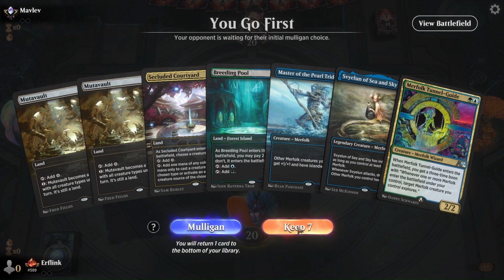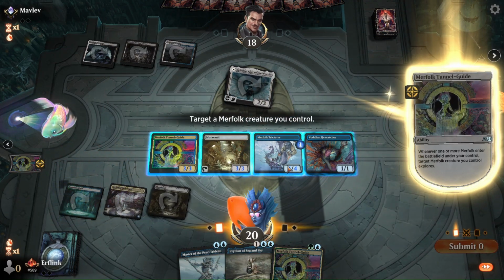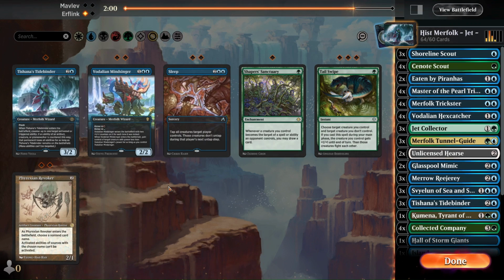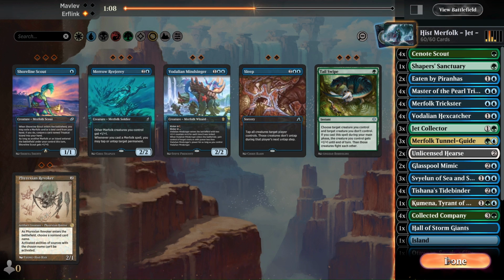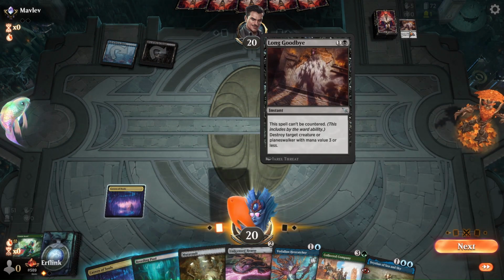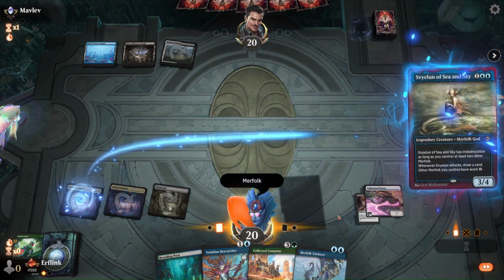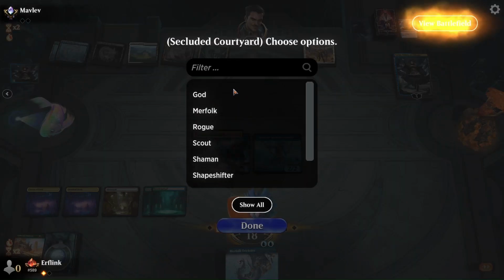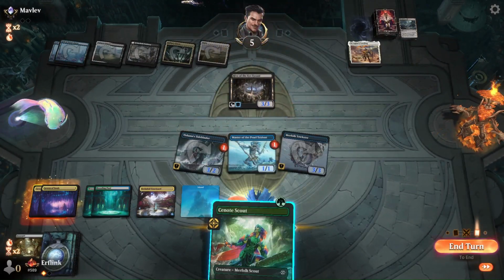Historic BO3 - Simic Merfolk vs Esper Control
Trying out the only new Merfolk tech out of OTJ - Alchemy, Jet Collector. The combination of this new Green (unfortunately) merfolk and Shoreline Scout lets us do a somewhat passable impression of a vintage board state, with both Mox Jet and Tropical Islands on the battlefield.

The main reason we're considering it is the card advantage engine, so I've swapped it in in the Silvergill Adept slot (2 drop + good against control/midrange.) It's definitely not a strict upgrade, but it's possible that the higher ceiling warrant risking the lower floor. Jet Collector is a worse hit off of coco because we don't get the immediate benefit, but it's a slightly bigger body which can be relevant in the early game. If you get the Mox Jet, the ramp is good but not amazing, and then you've technically got a 2 for 1, but it's more like a 1.5 because ramping black mana has limited use for merfolk. If you get to activate it, it's considerably better than Silvergill. Getting the card back and straight onto the battlefield is much better than a simple draw, and the selection means your graveyard becomes a toolbox for what you need at the moment.

We're still seeing a lot of wizards decks, but less than at the peak this month, now that we're later into May there's a much bigger pool of players that have hit mythic and pivoted back to their fun decks, so the number of interesting decks has been going up this week.

Historic Best of 3 - Ranked MTGA Gameplay - Mythic in May 2024 season